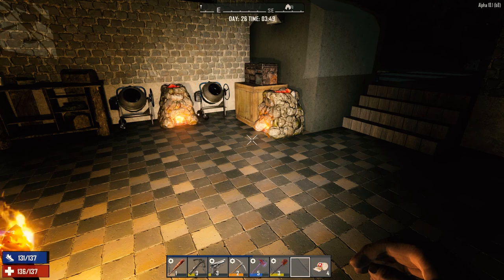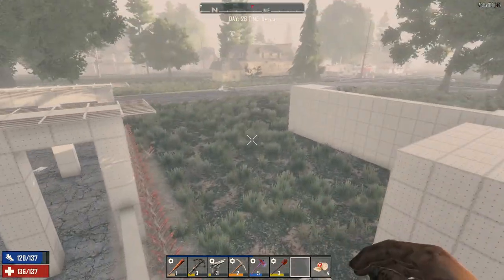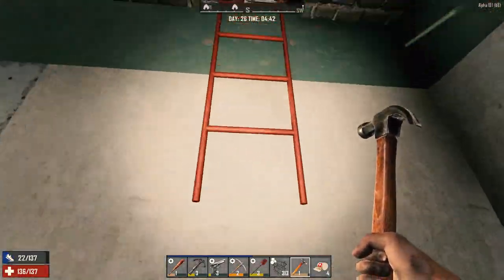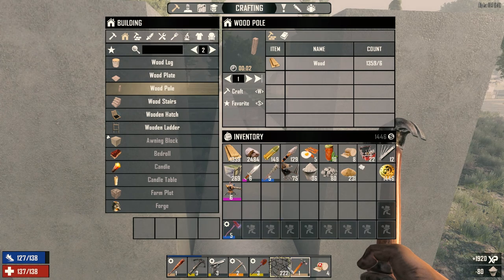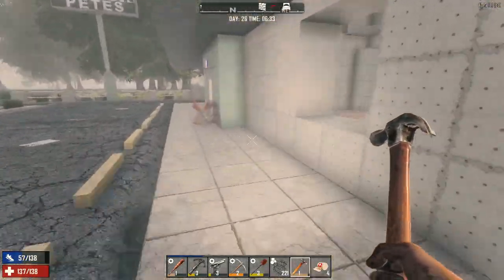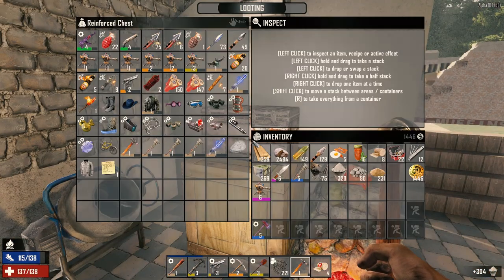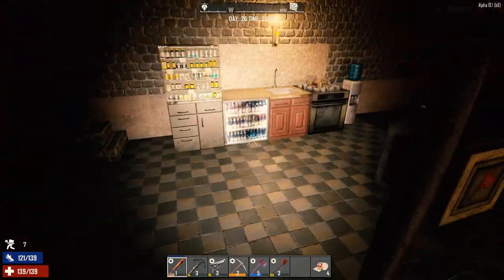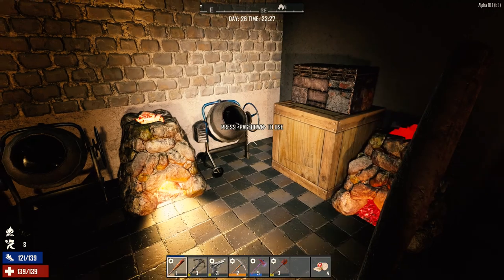7 Days to Die - Surviving A18 Ep25 - Base Building